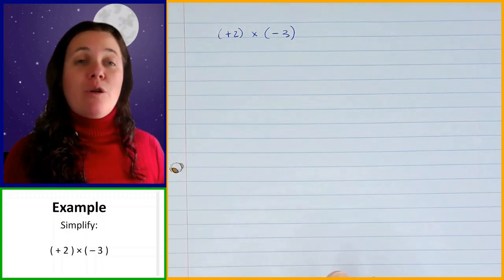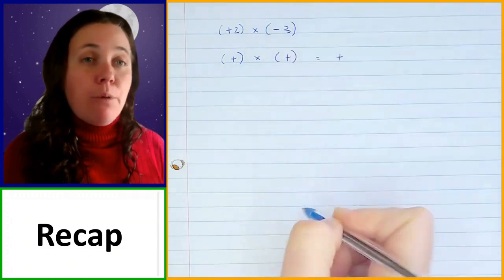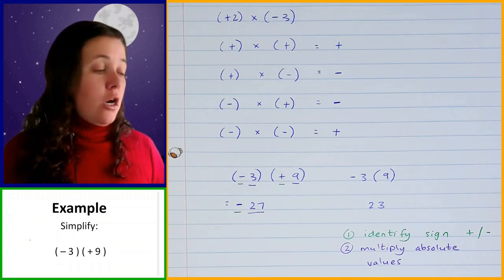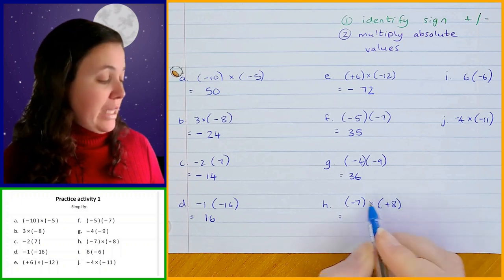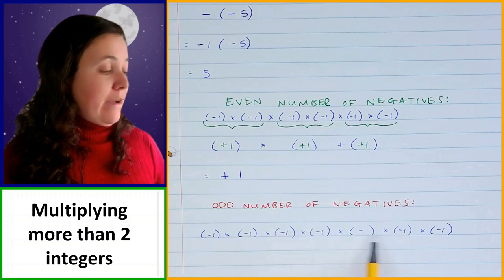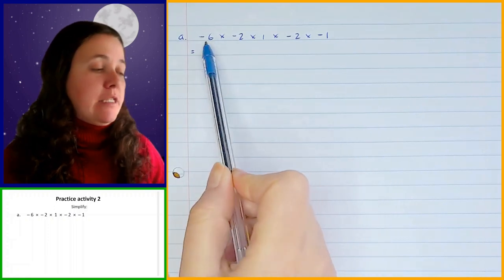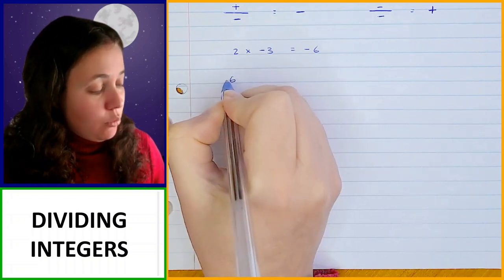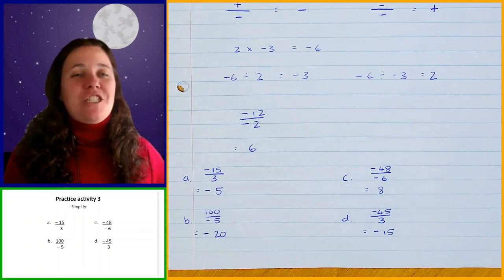Grade 8 Maths Term 1 Lesson 10 Multiplying and Dividing Integers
In this video, we'll dive into Multiplying and Dividing Integers, a fundamental part of the Grade 8 Mathematics curriculum (CAPS) under the Integers topic. Here's a breakdown of what you can expect to learn:

✅ Multiplication and division with integers:
Learn how to multiply one integer by another integer.
Learn how to multiply more than 2 integers.
Learn how to divide one integer by another integer.

Join me in this educational journey as we unlock the mysteries of Multiplying and Dividing Integers. Happy learning! 📖🎓📊